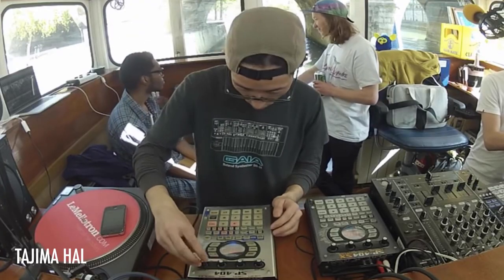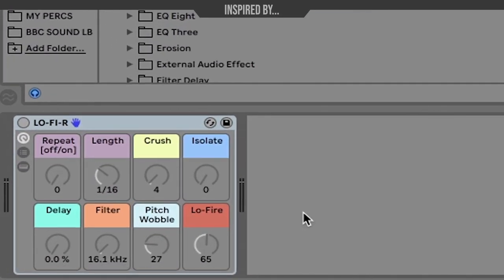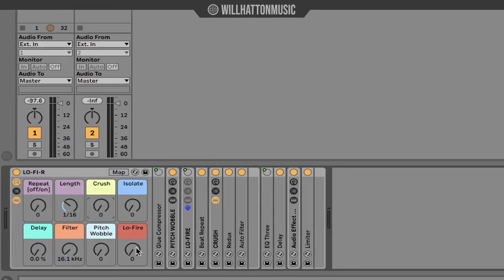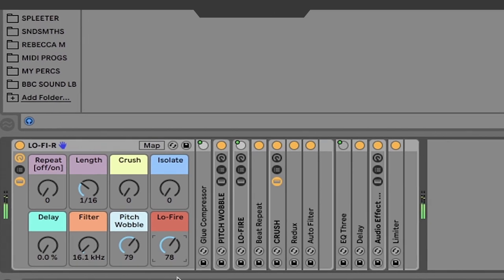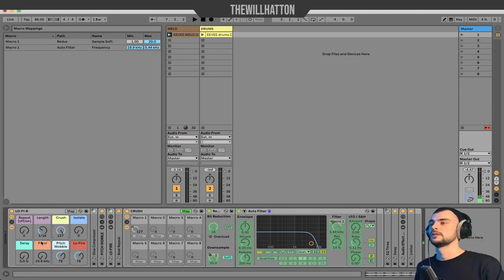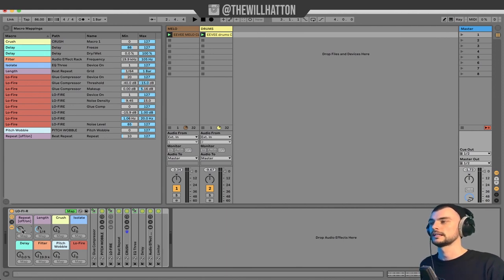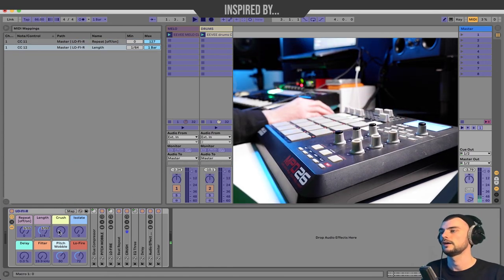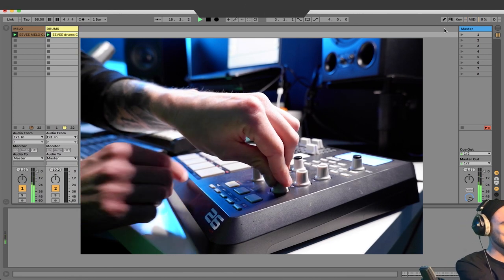I Made This Rack For You! | SP-404 Effects for Ableton Live 10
I wanted to make this rack for you (and for me, let's keep it honest!) A lot of us can't afford the SP-404, so I present this rack alternative The Lo-Fi-R! An Ableton effects rack to generate noise, tape warp, beat repeats, isolation, downsampling, delays and filters just like the SP-404!

Timeline:
0:00 - Preview
1:45 - Tutorial Start
2:30 - Noise/Vinyl Generator
3:56 - Pitch Warp
5:04 - Crush!!!
5:43 - Beat Repeats
6:45 - Delays
8:17 - Question!!!